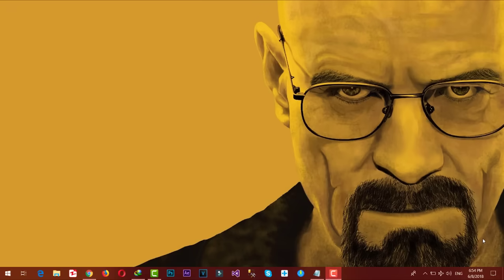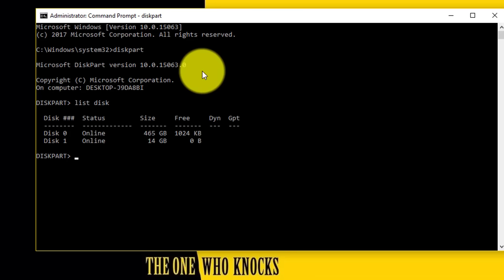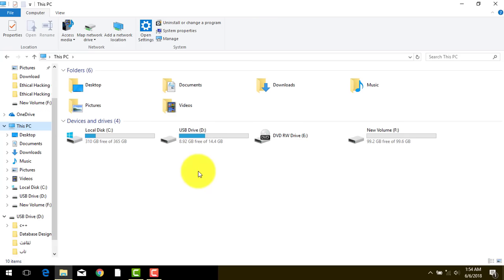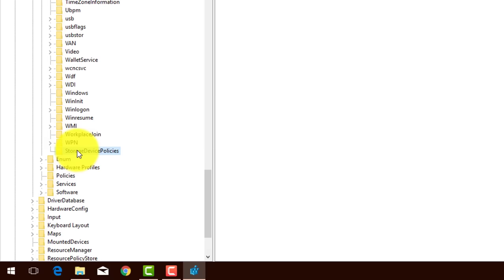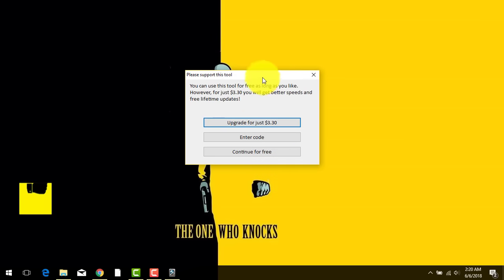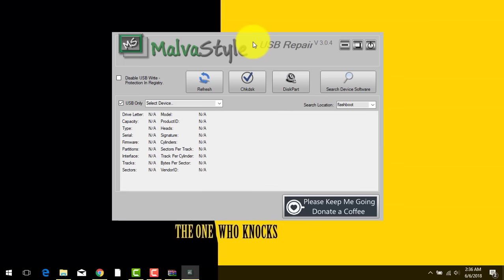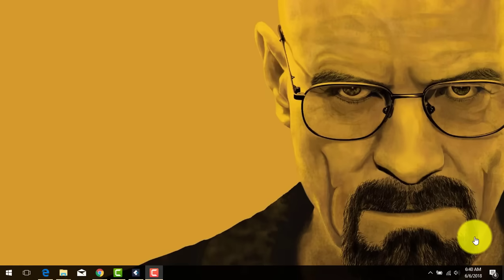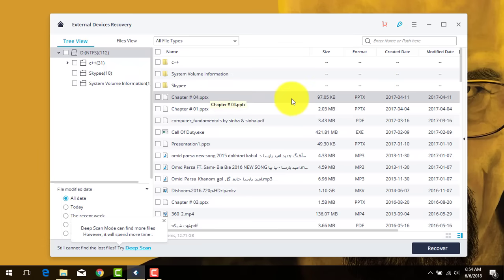7 Ways to Remove Write Protection from Pen Drive or SD Card | Tech Zaada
Learn How to Remove Write Protection from Pen Drive or SD Card using these 7 Methods.
The easiest way to remove write protection from pen drive or SD card
have you ever had "The Disk is Write Protected" problem? if so, then you don't have to worry. Write Protected is a very common problem among SD Cards and USB drives. but its also a very annoying. if your SD card or USB flash is write protected, you can not copy paste, delete, edit or format your USB device. and in this video, i have covered 7 Different ways to Remove Write Protected from SD card.
here are the methods to Fix Write Protected USB.

Method #1. Using CMD Command to Remove Write Protected from SD Card. (starts from 01:26)

Method #2. Using RegEdit. (starts from 04:09 )

Method #3. Checking Physical Write Protected Button (starts from 06:09)

Method #4. Using LLF Format Tool (starts from 07:06)

Method #5. Using MalvaStyle USB Repair. (starts from 08:40)

Method #6. Using Easus Partition Master. (starts from 10:10)

Method #7. Recovering Data from Write Protected USB using Recoverit Free. (starts from 11:02)

Other alternative DATA RECOVERY SOFTWARE.

If you enjoyed this video helped you by any means, then please SHARE it on your Social Media accounts. SHARING is always FREE. it doesn't cost anything.
thanks.

SUGGESTED VIDEOS

3 Ways to Create an App without coding skill (make an app for iOS and Android)